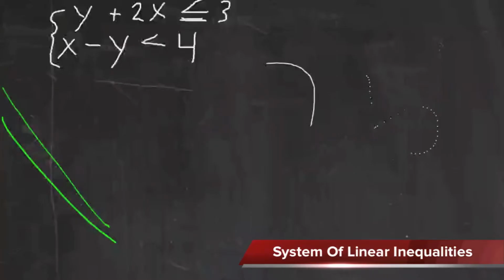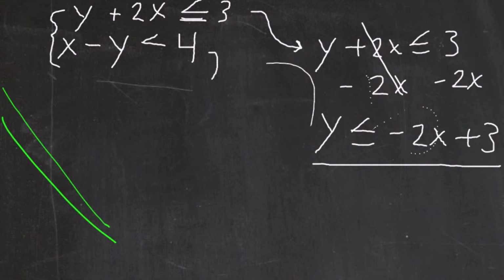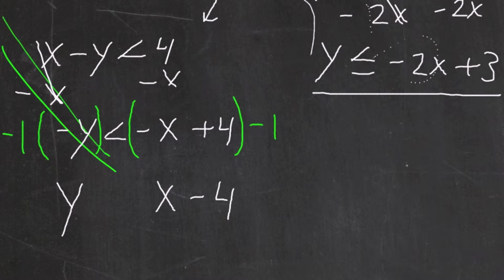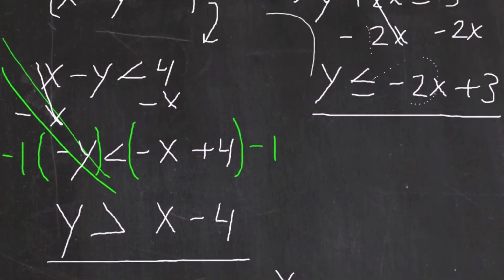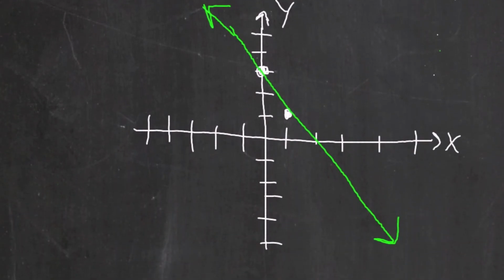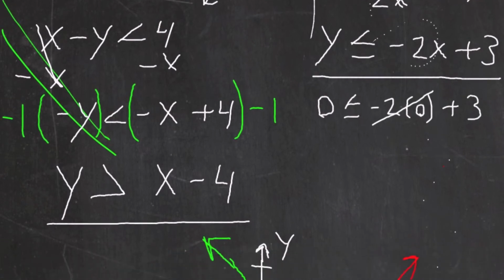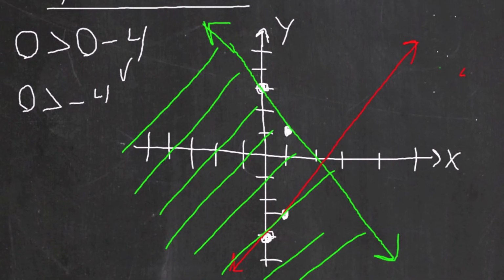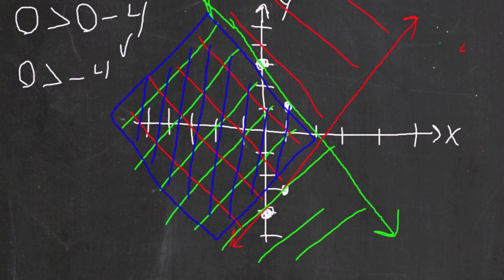System Of Linear Inequalities